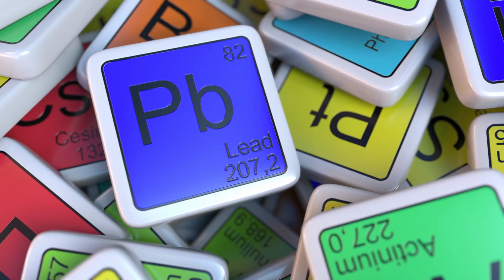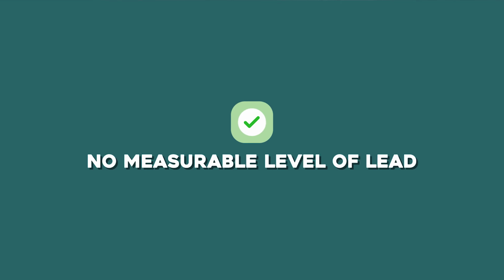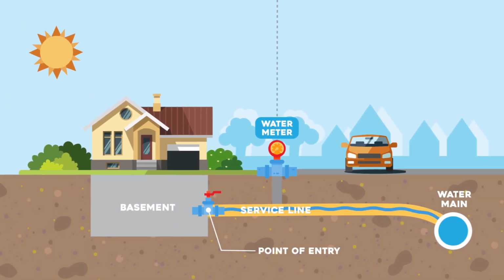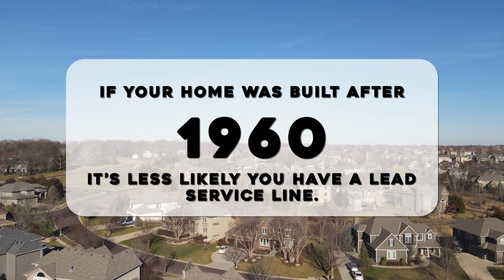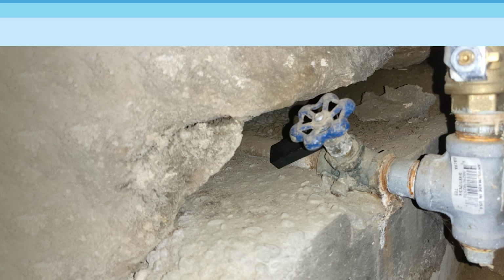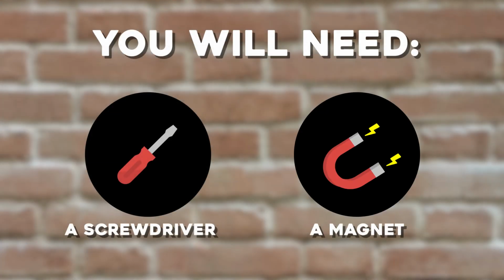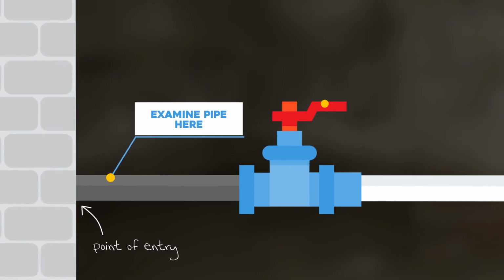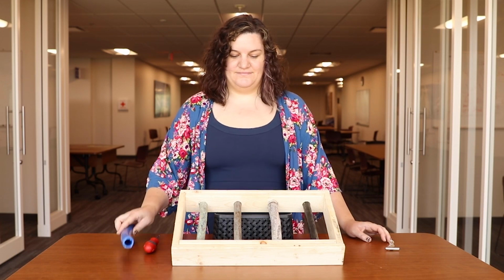Check Your Pipes, Kentucky!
When drinking water leaves the water treatment facility and travels through the distribution system, it contains no measurable level of lead. Still, lead can occur in your drinking water if your pipes are made of lead. Here's how you can identify what your pipes are made of.